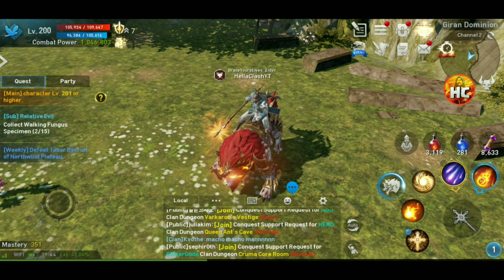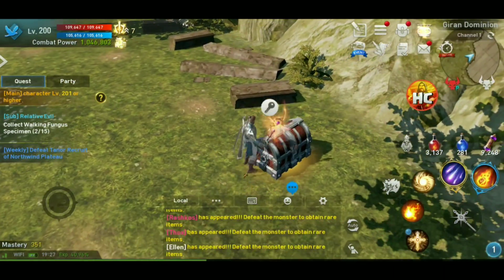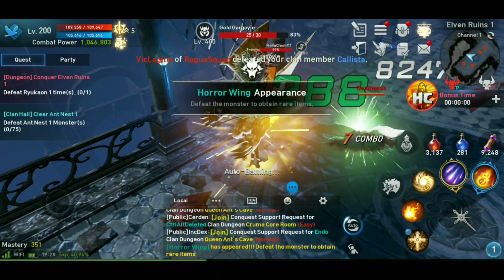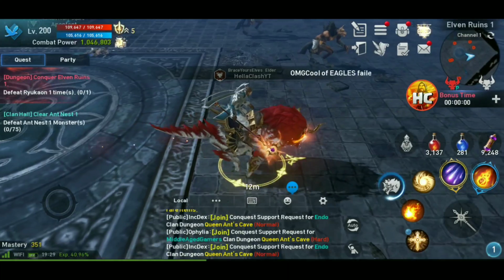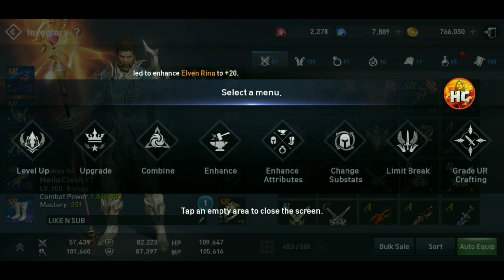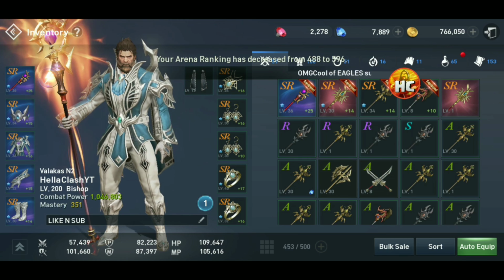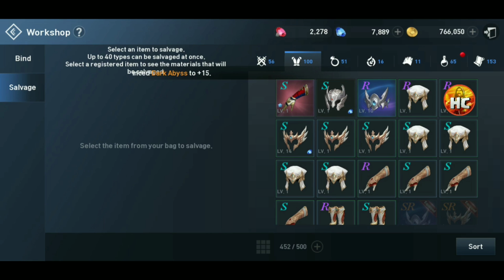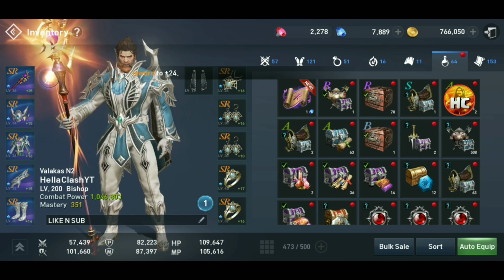Tips on How To Maximize Chest Event to finish quickly & get the best loot - Lineage 2: Revolution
Hey all, back again after long break.  Sharing tips to get the best loot fast in the new Chest Event.  Plus salvaging Rare gear for UR equipment.

Sub & Click Notifications for all things HellaClash!

lineage 2 revolution  Farming  Guide
Essential Guide : Chest Event
L2R: Server Merge
GIRAN 01 - Valakas N2